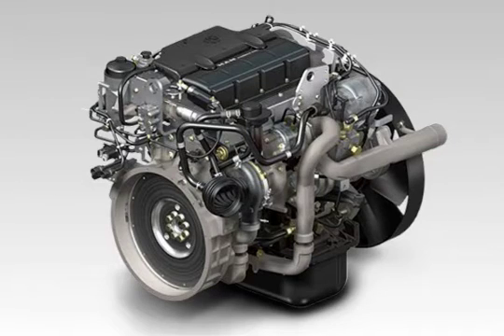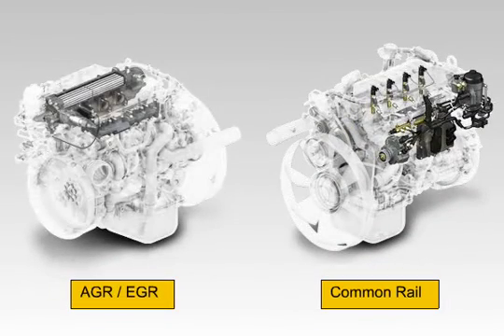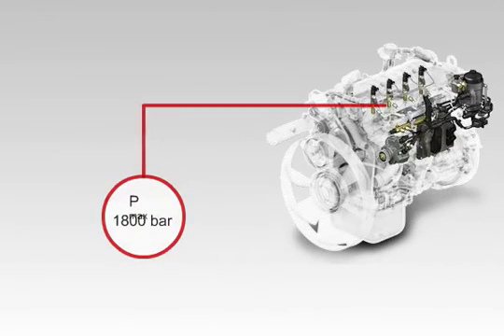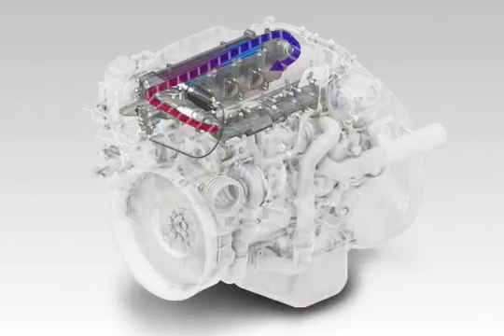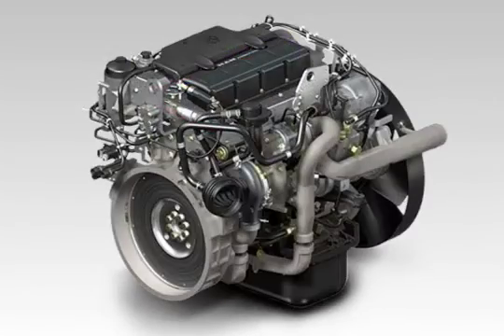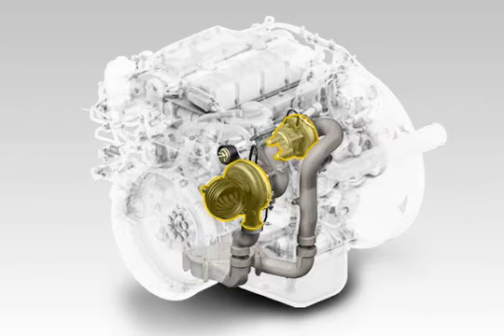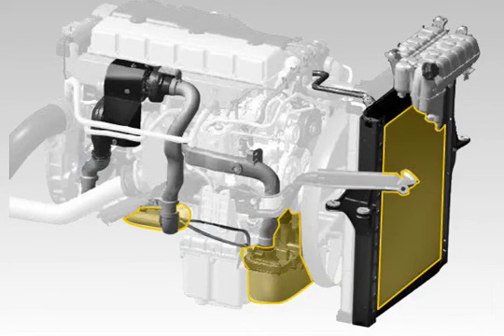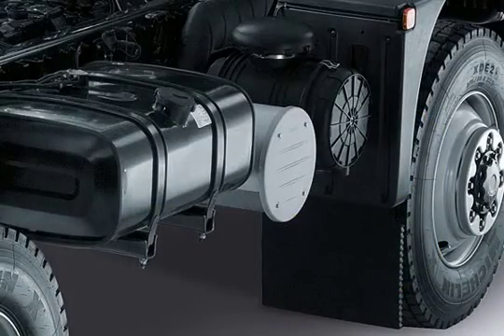MAN - Euro 5 Engine Technology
Discover how the MAN engines meet the Euro 5 limit values using innovative EGR technology.